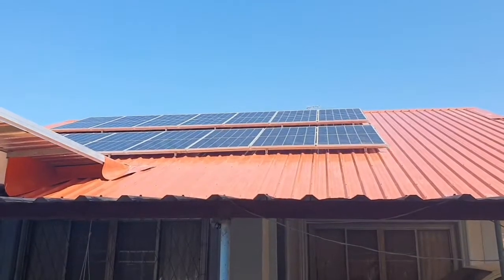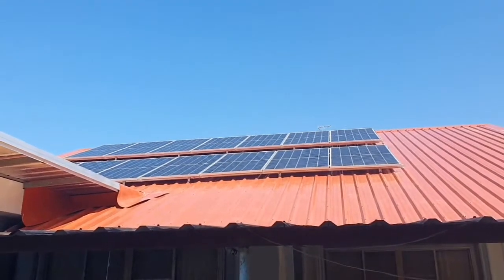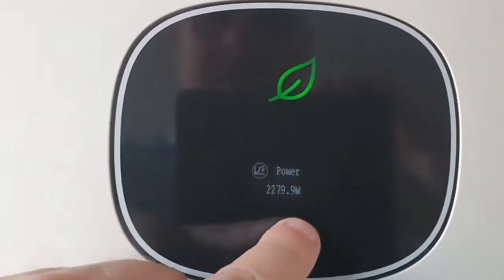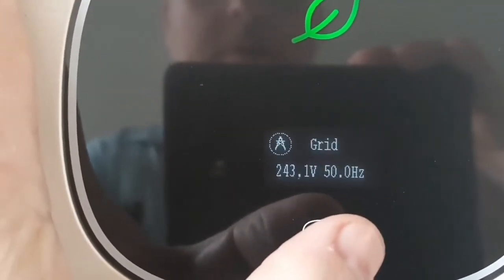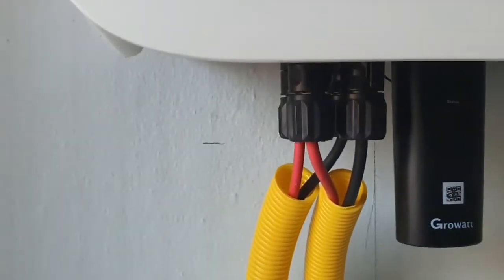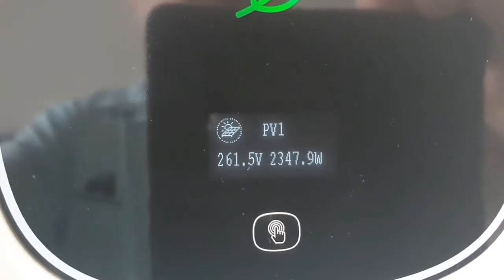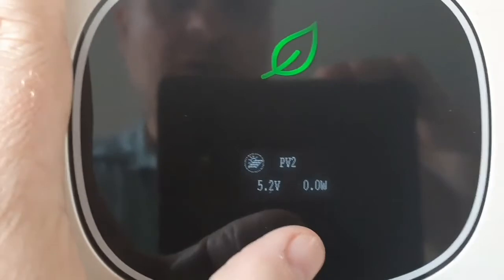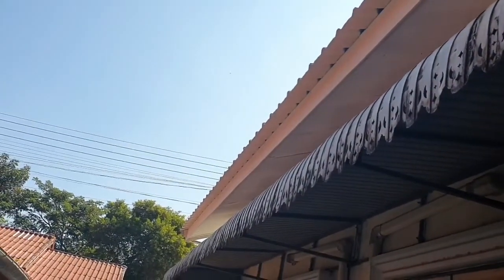About oversizing solar panels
In this video we take a look at a system with oversized solar panels. This is a great way to get more out of your system without the need to invest in a bigger inverter.

We also go through some settings in a Growatt 5 kW inverter.